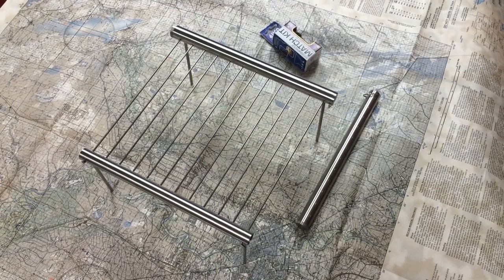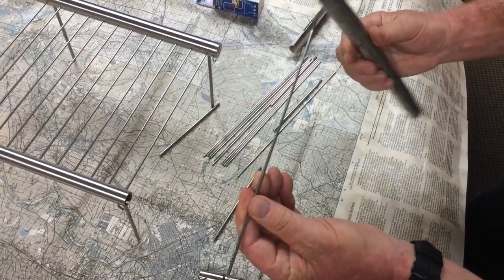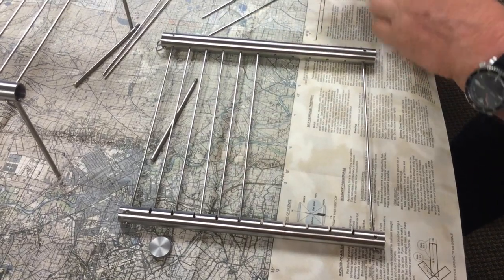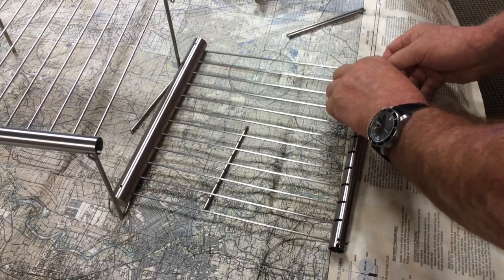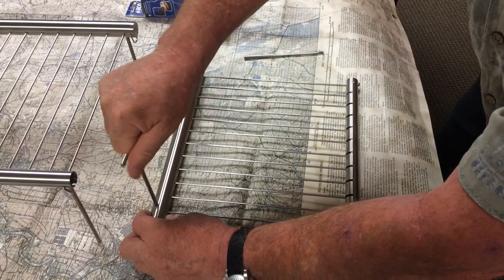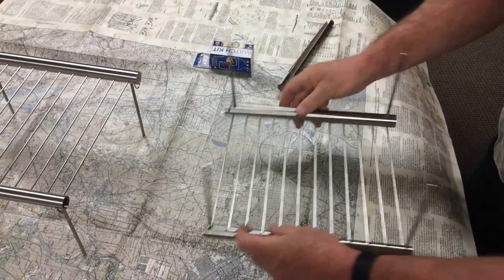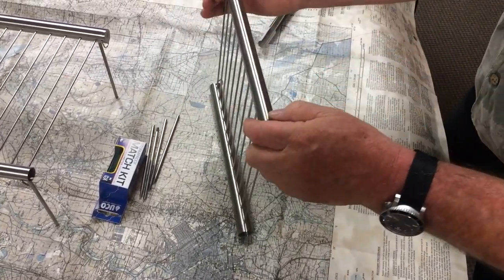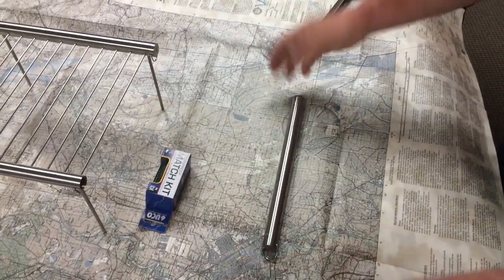Stainless Steel Portable Grill Assembly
Here we have a video of us assembling our latest back country party addition.